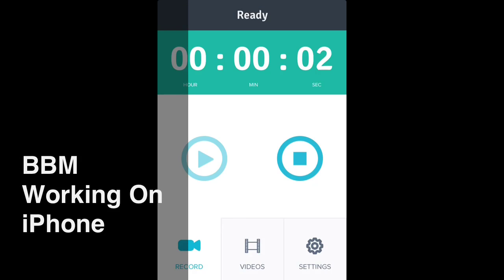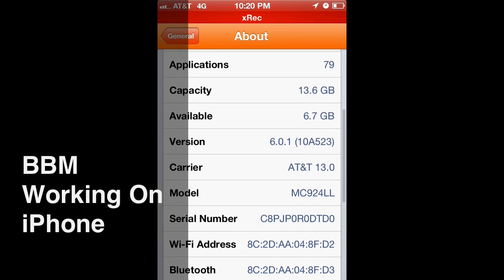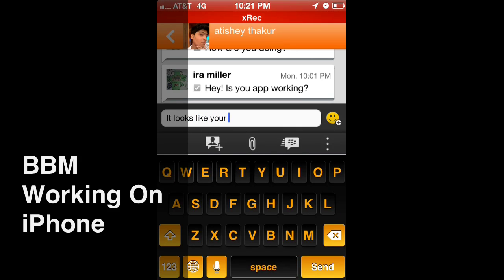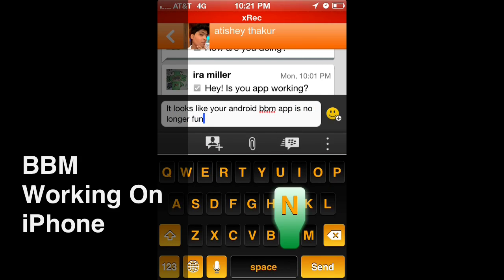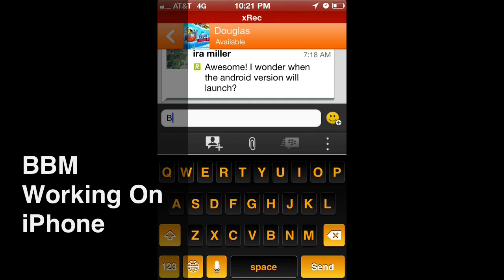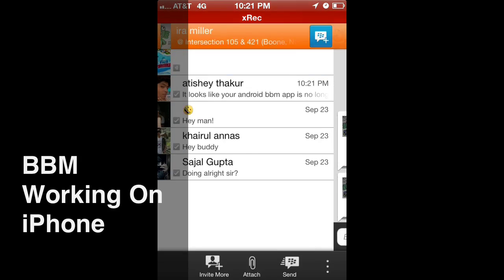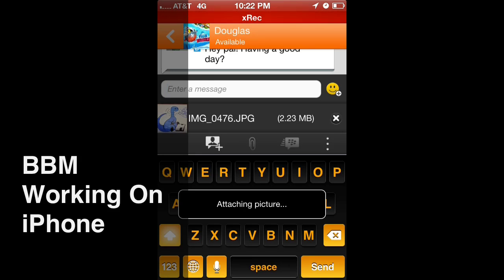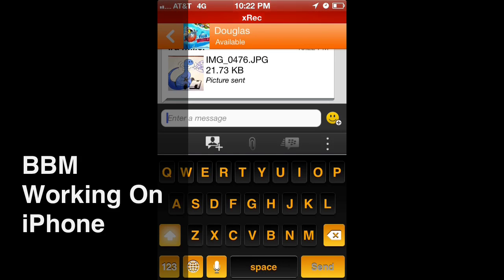Blackberry Messenger - BBM Working Links for iPhone! Video Proof!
Hey Folks! If you are interested in BBM for the iPhone? Look no further!